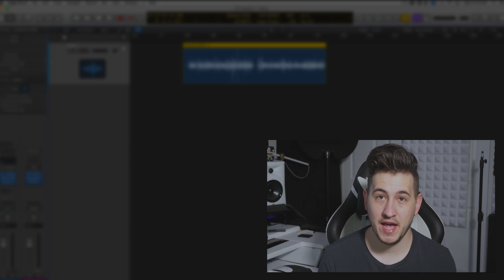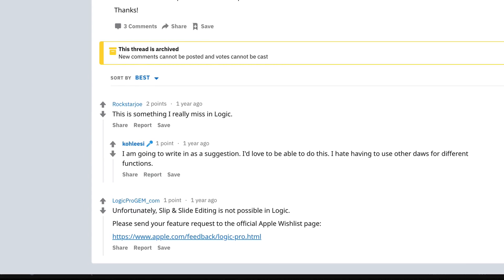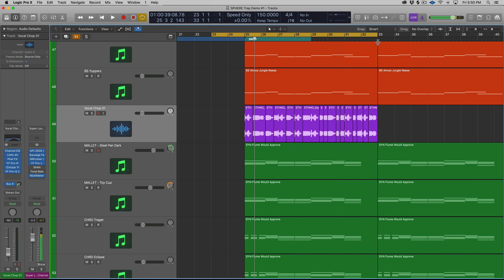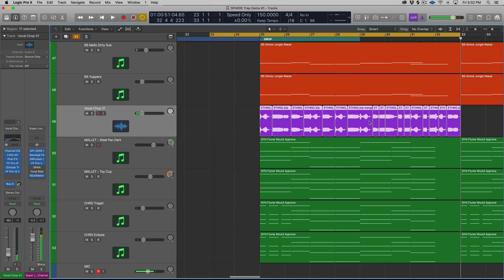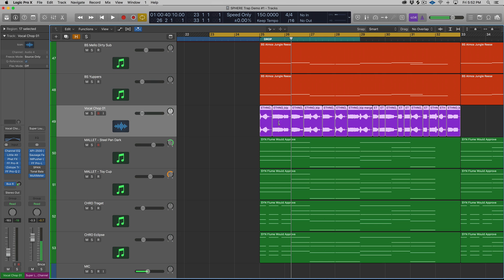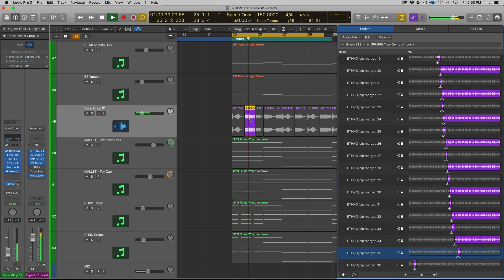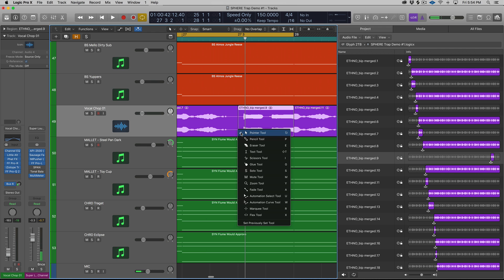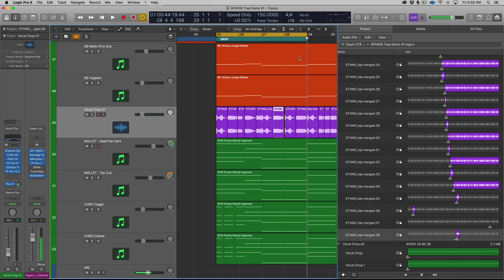Slip Audio in Logic X - Hidden Vocal Chops Hack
In this video, learn a hidden feature in Logic X that makes chopping and manipulating audio a lot easer!